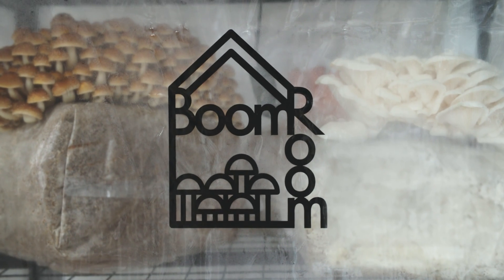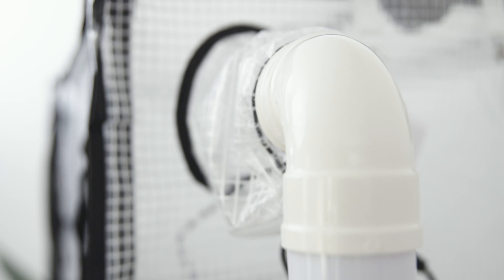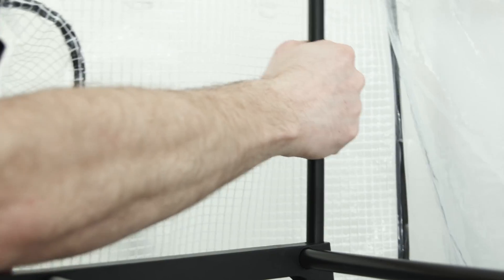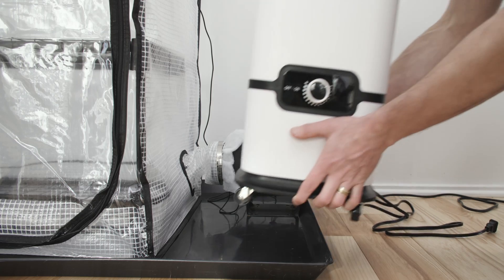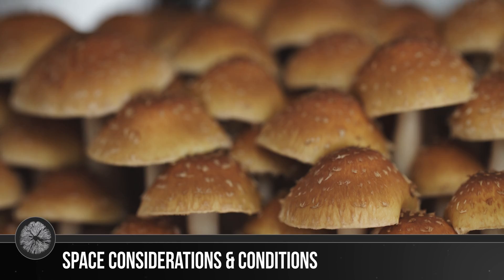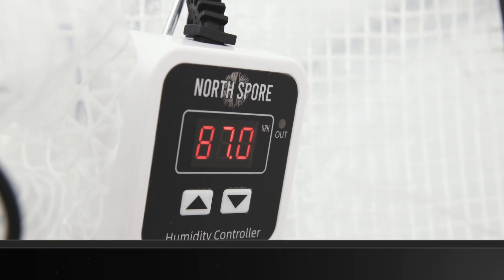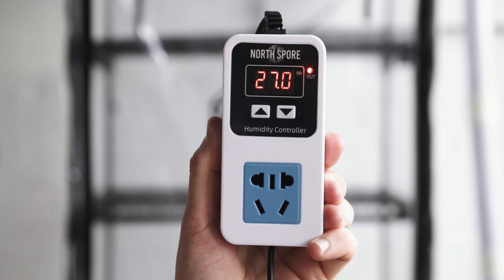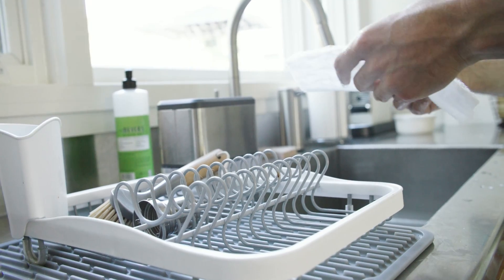Complete BoomRoom II Walk-Through | Feature's, Guides, and More | Mushroom Martha Grow Tent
to learn more about the BoomRoom II and similar products!

Growing bigger flushes of gourmet edible and medicinal mushrooms at home has never been easier with our new and improved BoomRoom II Automated Mushroom Grow Chamber. Whether you choose to grow from fruiting blocks, all-in-one bags, jars, trays, or even monotubs, this self-contained, fully-automated incubation and fruiting space gives you full control of environmental conditions critical for mushroom growth, including humidity and fresh air exchange. Here is how to set up and use a BoomRoom II.

Chapters

0:00 - What We'll Cover in this Video
1:01 - Introduction to the BoomRoom II
2:47 - How to Build Your BoomRoom
7:50 - Space Considerations and Conditions
9:35 - Dialing in Your Grow
13:04 - Cleaning and Maintenance
13:51 - Alternative and Supplemental Growing Options
14:08 - Thanks for Watching!